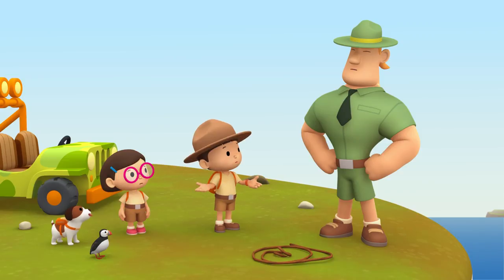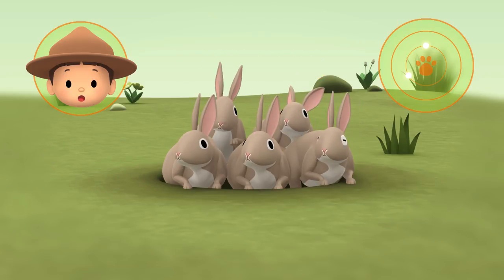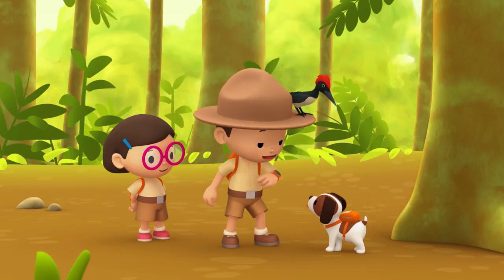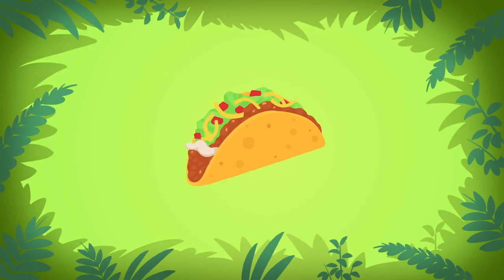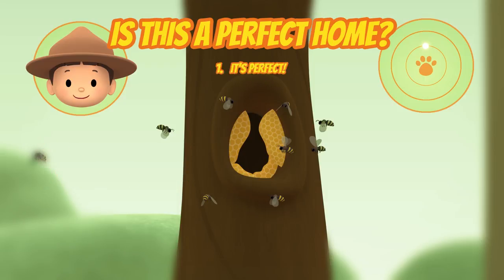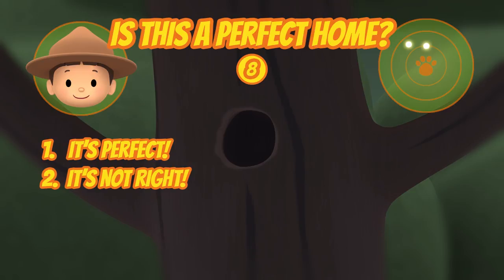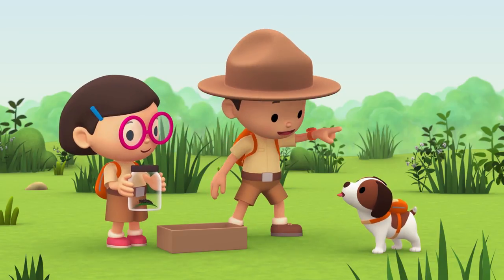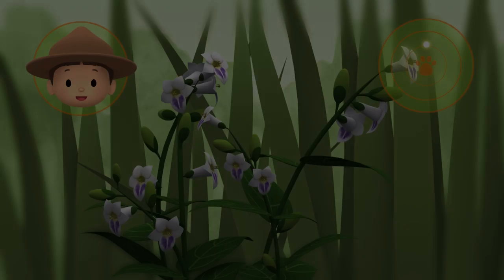Animals That Fly Mini Mission Compilation (Part 1/2) - Leo The Wildlife Ranger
Hey adventurers! In today's animated compilation, we are featuring the first part of our list of animals that can spread their wings and soar in the air... which means animals that can fly! Are you able to list all of the animals featured in this episode?

Here are all of the amazing animals featured in today’s mini mission compilation:

• Atlantic Puffin / Common Puffin
• White-Bellied Woodpecker / Great Black Woodpecker
• Honey Bee
• Barn Owl / Common Barn Owl
• Blue Pansy Butterfly